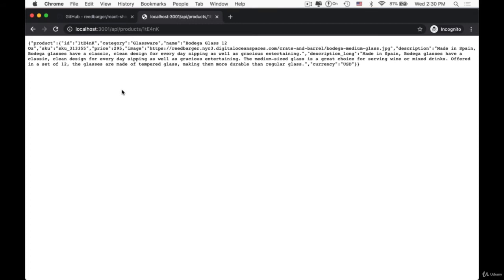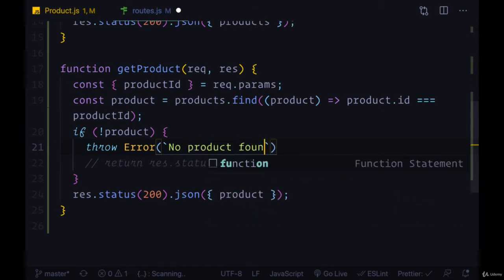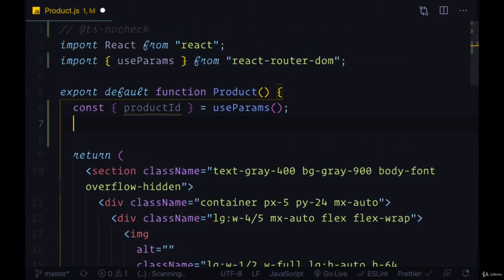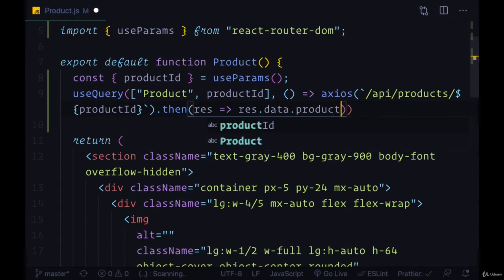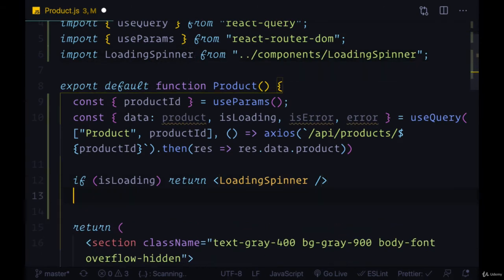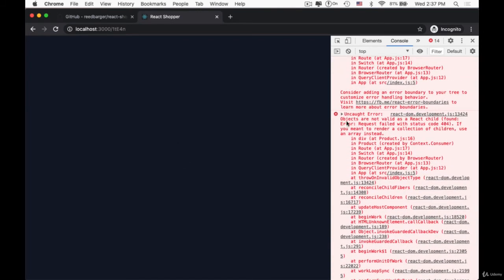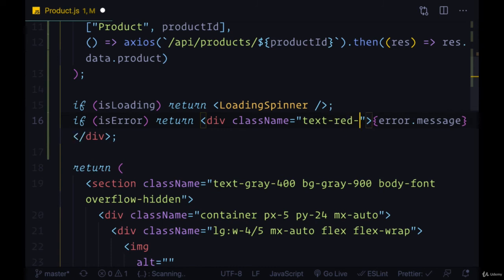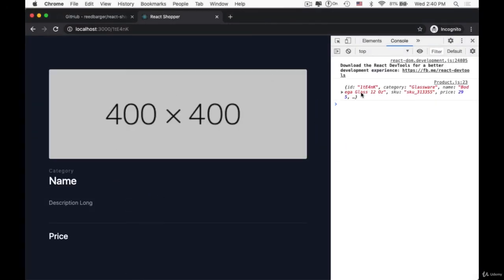Handle 404 errors with products in shopping cart #8